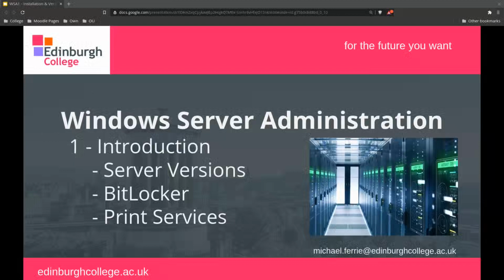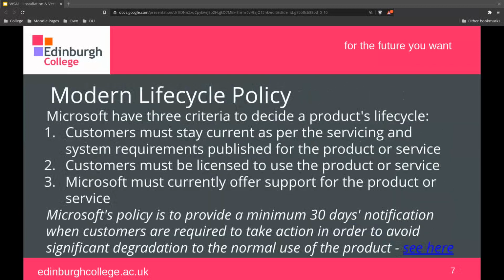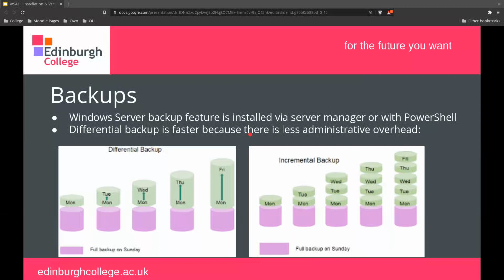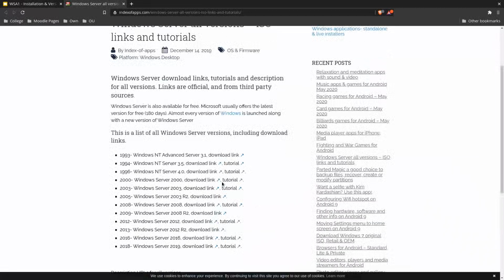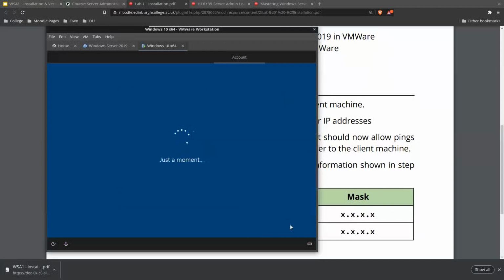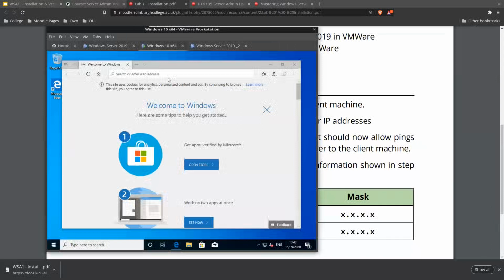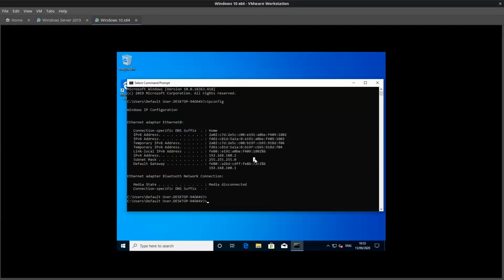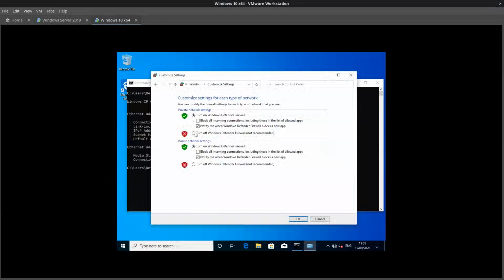Windows Server 2019 Administration - Topic 1 Installation & Versions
This is a video to support my online teaching of SQA Unit H16X35 - using my own materials. An introduction to server 2019 and how to get started with server 2019 in a test network in VMWare workstation Pro.